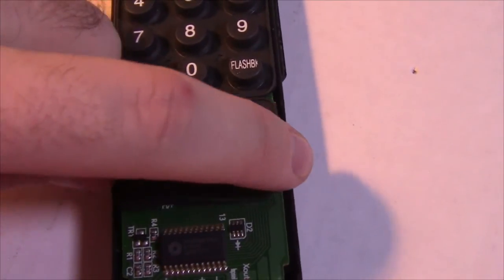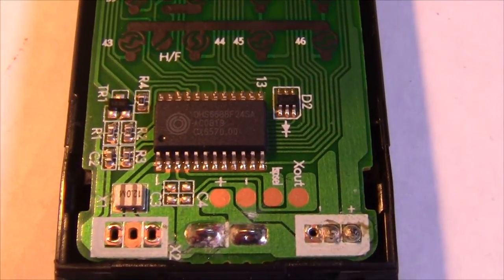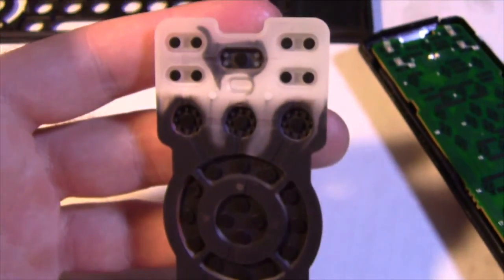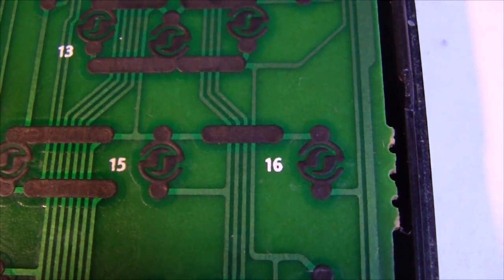How to Disable Buttons on a TV Remote Control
This video will show you how to prevent particular buttons on a typical television remote control from being pushed. There are several practical applications for this technique. In this situation, my TV remote is over-designed for what I need it for. By eliminating the unneeded functionality from my remote I have effectively made it more functional.

The same technique could also be used to disable buttons on other devices that have analog keypads such as calculators or telephones.